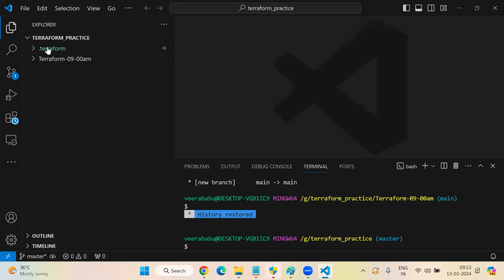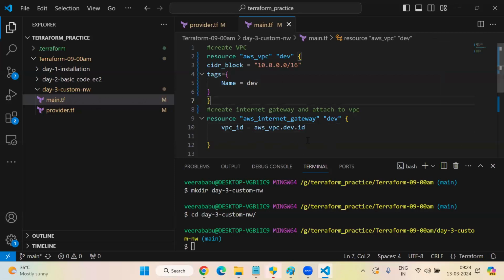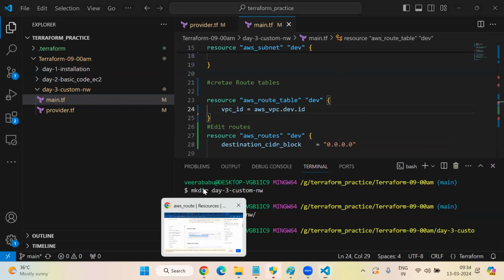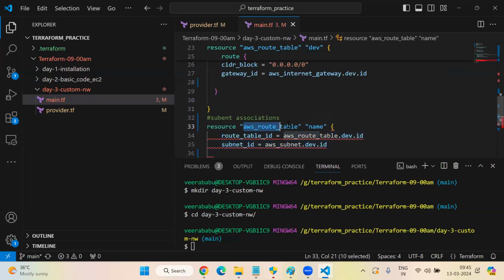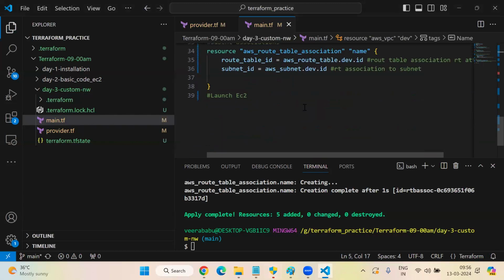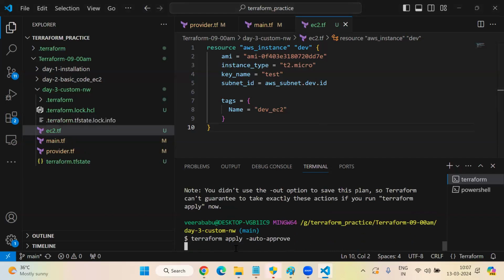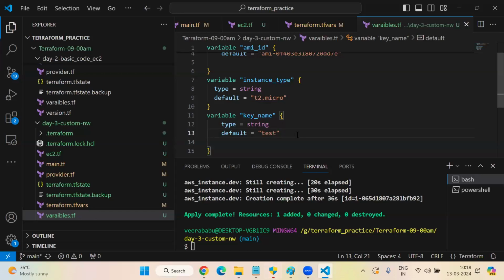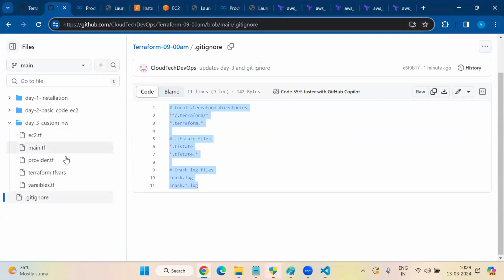DevOps with AWS-33 | What's the BEST DevOps Strategy for Your Business in 2025?